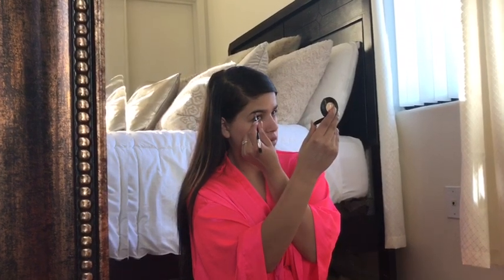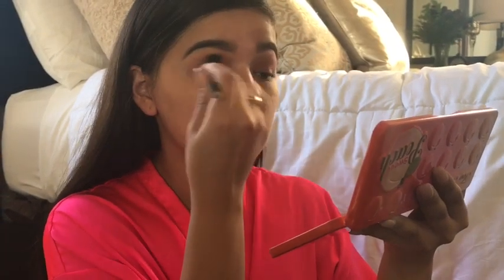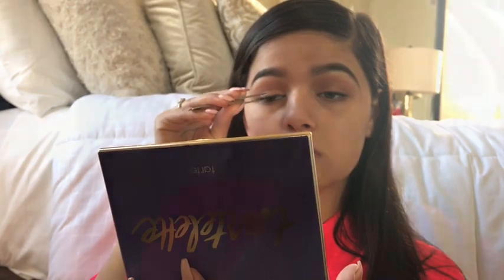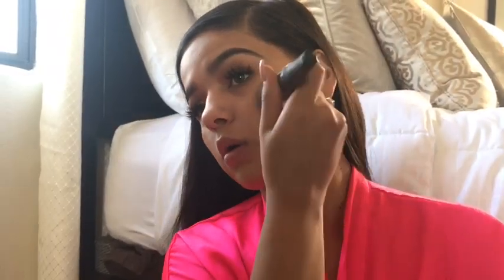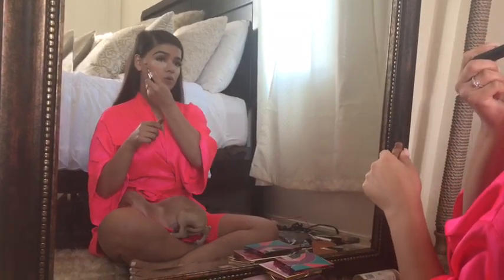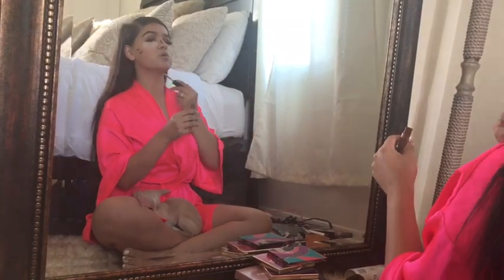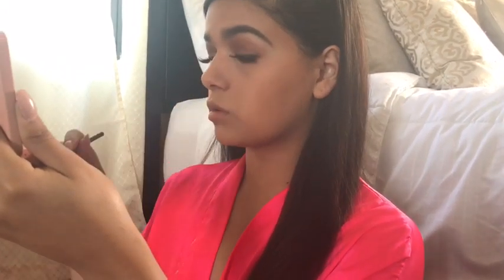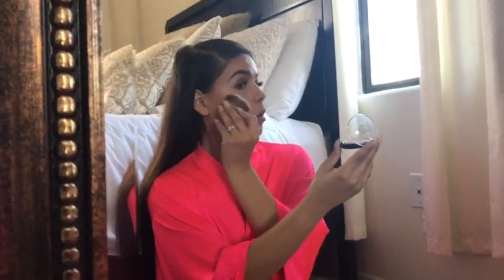Get ready with me 😛